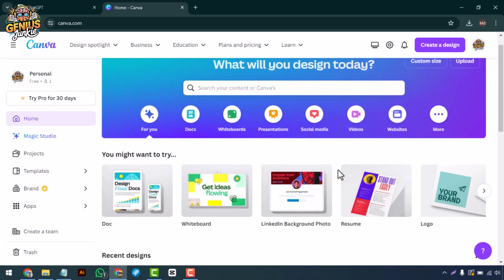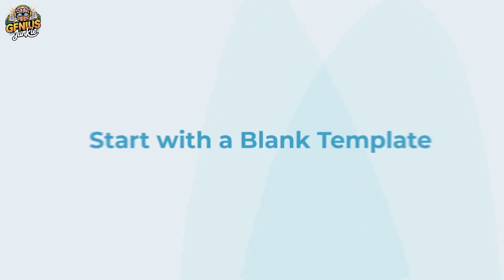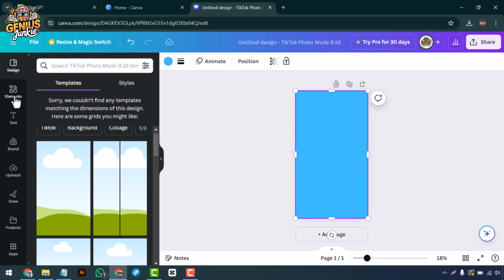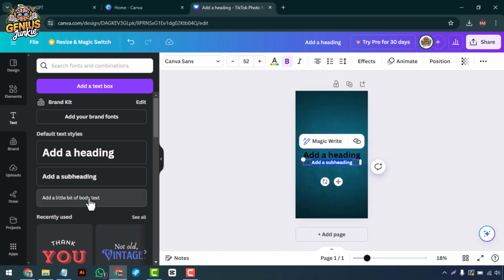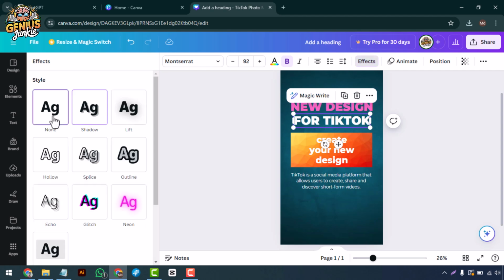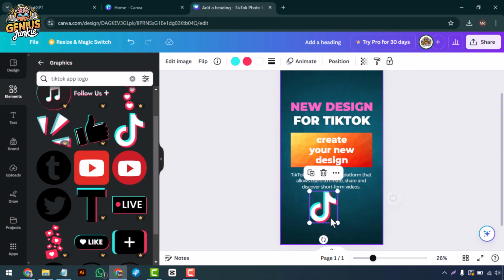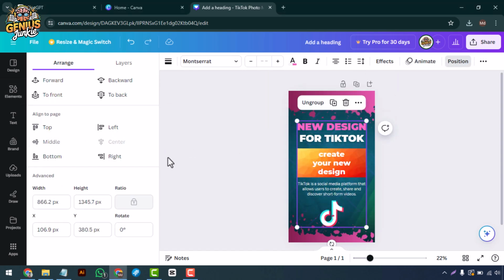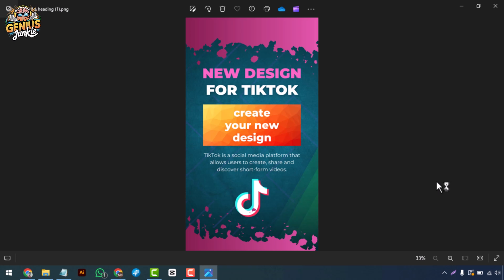Designing Eye Catching TikTok Graphics with Canva | Genius Junkie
Hey, Genius Junkies! Today, I'm going to show you how to design eye-catching TikTok graphics using Canva. With the right graphics, you can make your TikTok videos stand out and attract more followers. Let's get started!
Discover how to create stunning TikTok graphics using Canva! This tutorial will guide you through designing engaging and eye-catching graphics for your TikTok videos, helping you stand out and attract more followers.